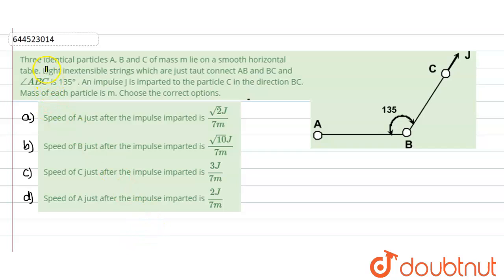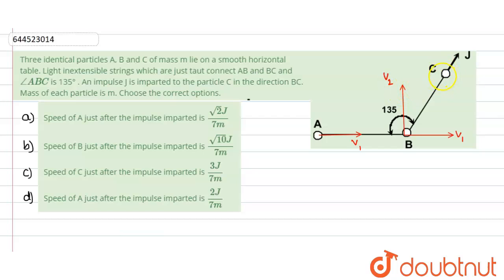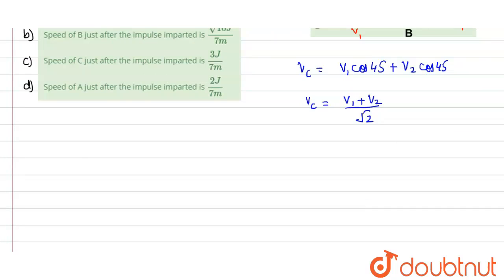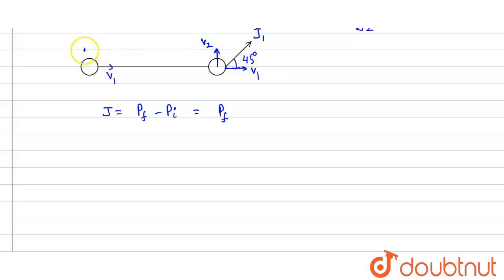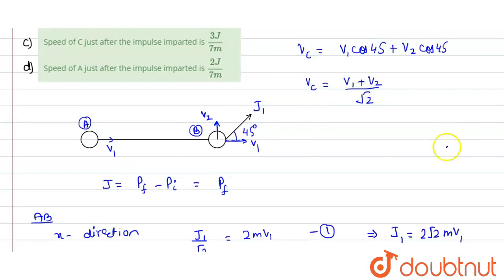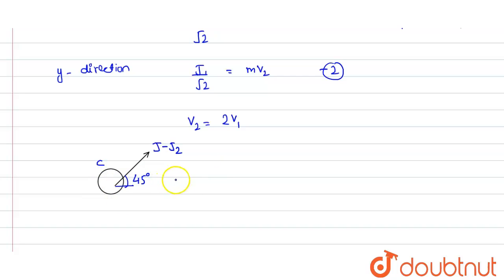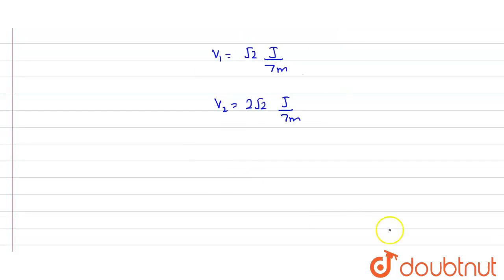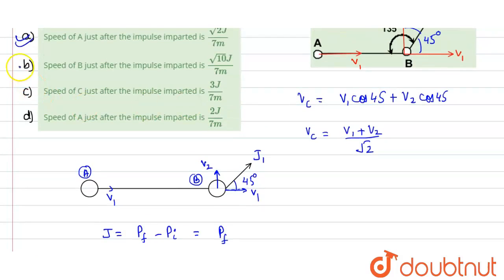Three identical particles A, B and C of mass mlie on a smooth horizontal table. Light inextensib...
Three identical particles A, B and C of mass mlie on a smooth horizontal table. Light inextensible strings which are just taut connect AB and BC and angleABC is 135° . An impulse J is imparted to the particle C in the direction BC. Mass of each particle is m. Choose the correct options.
Class: 12
Subject: PHYSICS
Chapter: REVISION DPP
Board:IIT JEE

👉 Have Any Query? Ask Us.